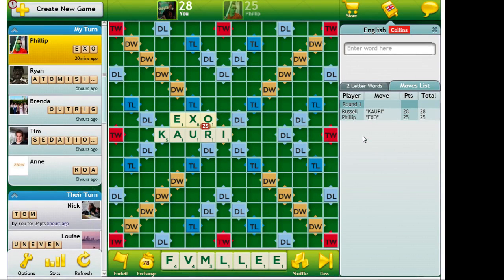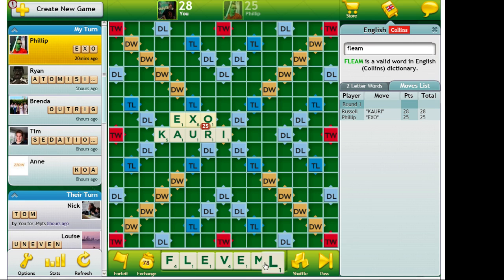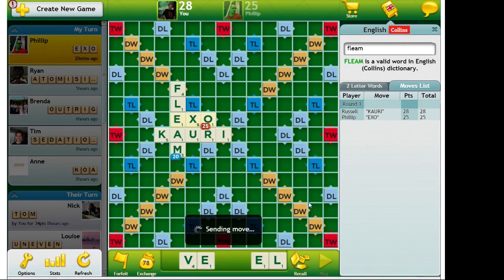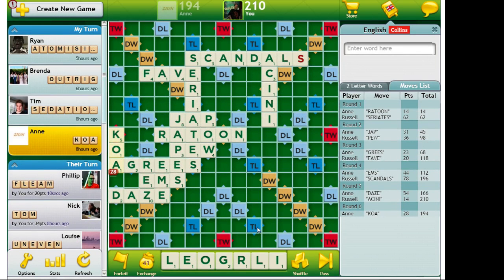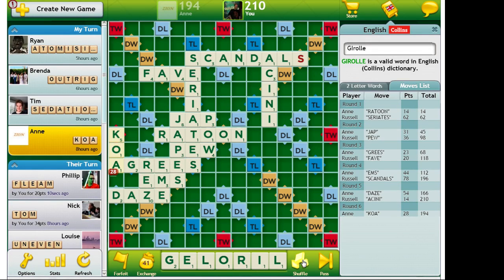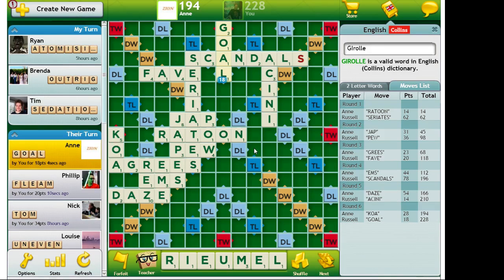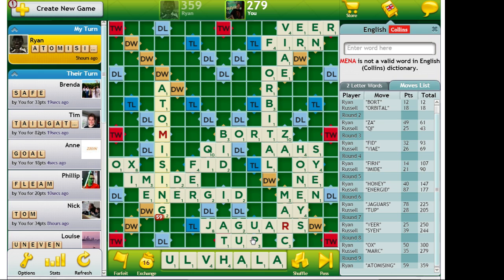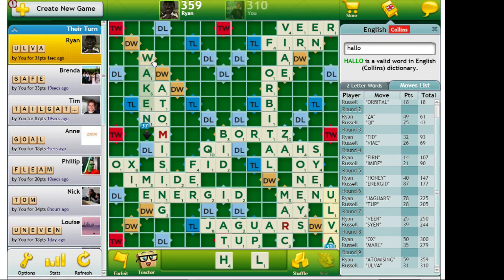Playing Scrabble Online #4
Playing a few of my online scrabble games. Watch if you want some hints, tips and tricks to improve your game.  Post comments if you'd like to see a vid on something specific, or send me difficult positions or gcg files to analyse.  Also can do live games/broadcasts.